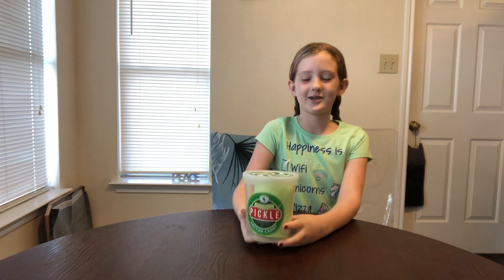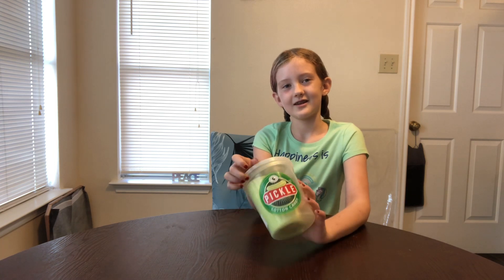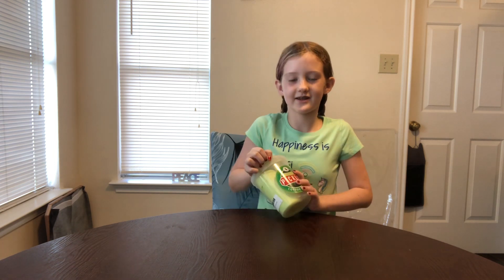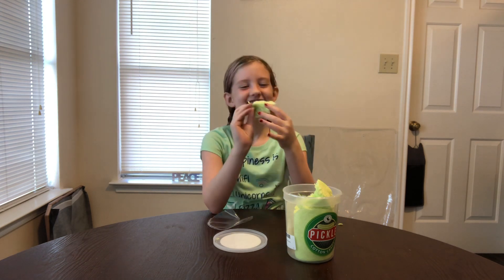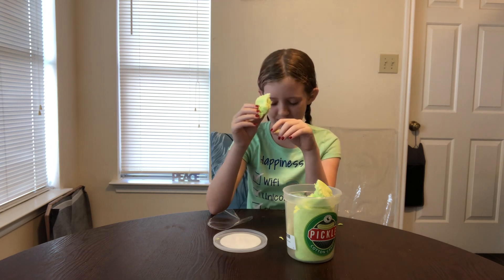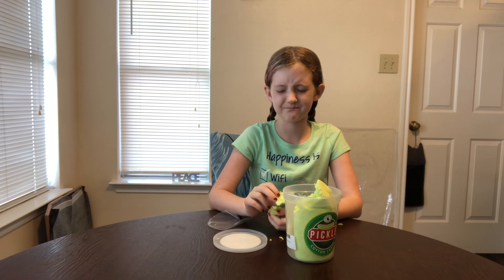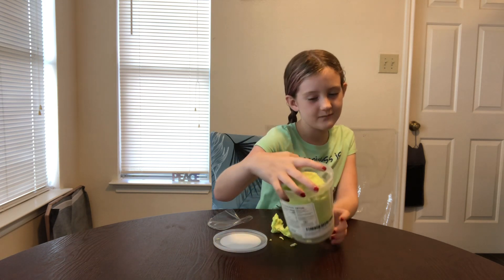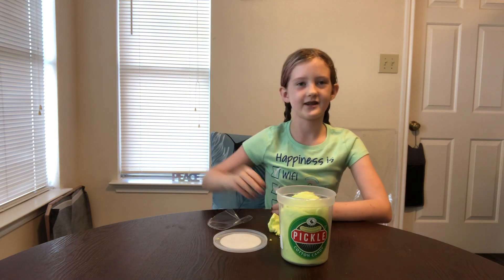Dill Pickle Cotton Candy from Chocolate Storybook!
So Magma Monkey wanted to do a solo video and she found some cotton Candy to review! But pickle cotton Candy? We will see! Let’s check it out!